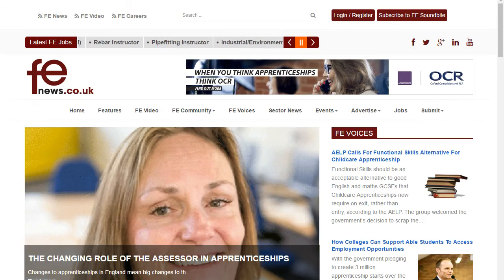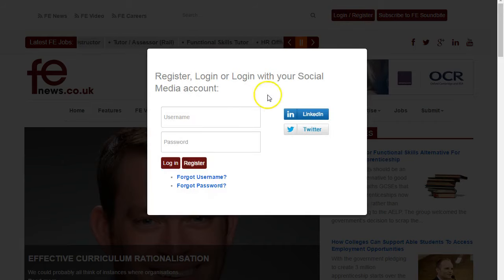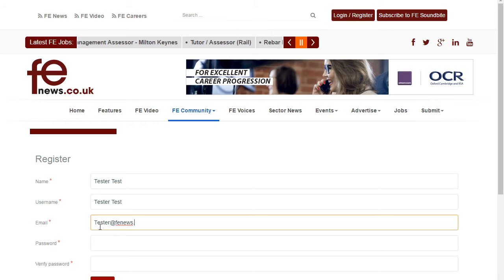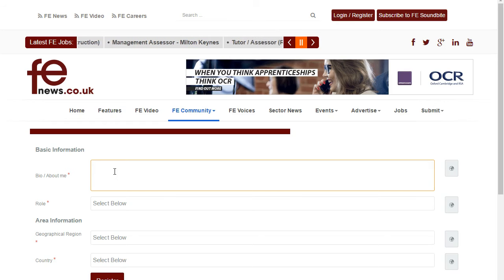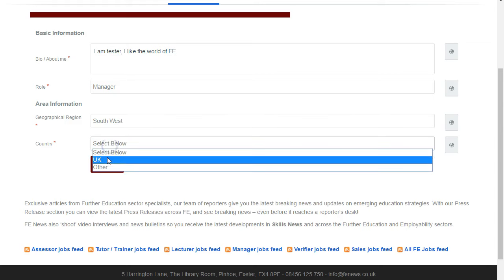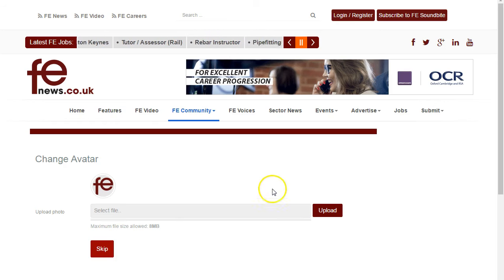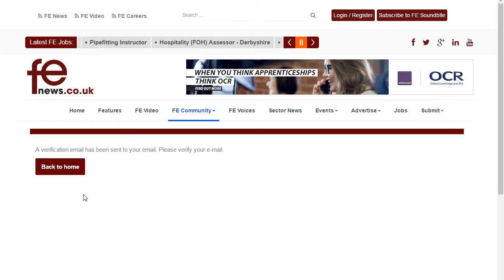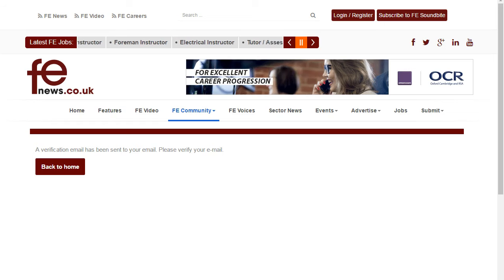How to register on FE News, to add comments, articles, press releases, events & more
Here is a quick how to video on how to register on FE News to add comments to articles, add your own articles, press releases, event info, videos and more.
Our social network FE Community is now embedded into FE News, and you need to register to join the FE Community to get involved and engage with the content.. or create your own content on FE News.
We hope you enjoy the new site, please do get involved, your FE Voice matters and can make a difference.

Don't forget to check out our sister job advertising for the latest jobs in the FE sector.